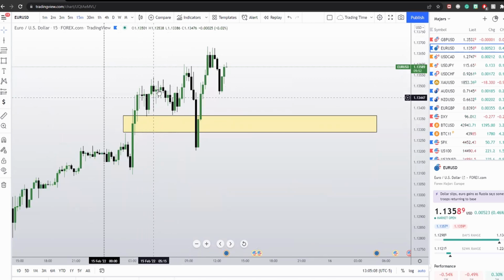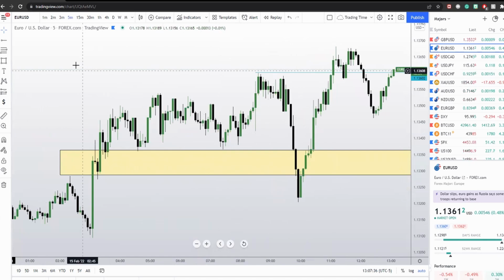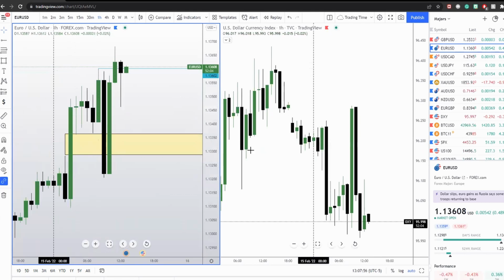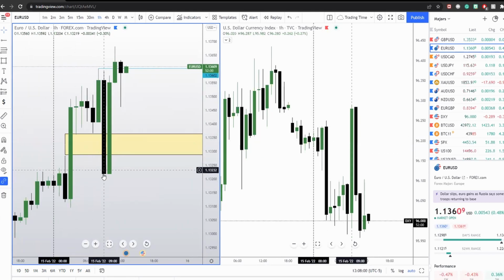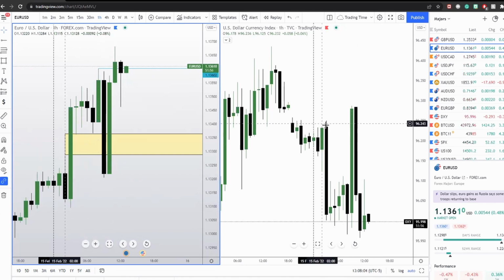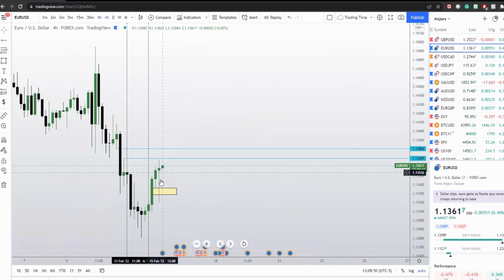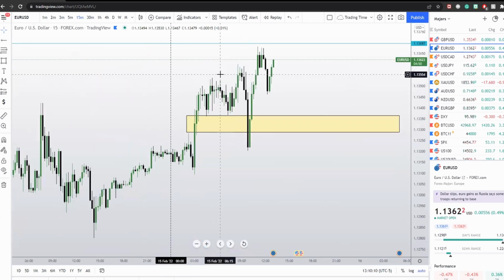ICT Signal #3 | Rinse And Repeat EURUSD | Voice Commentary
Hey Guys! I Hope You Enjoyed This Break Down Video On The Trade That I Sent Out!

Make Sure You Guys Are Watching ICT's New Mentorship + Putting In The Hours On The Charts!